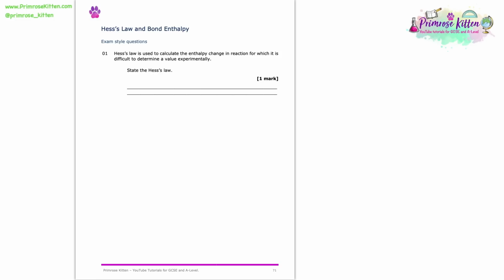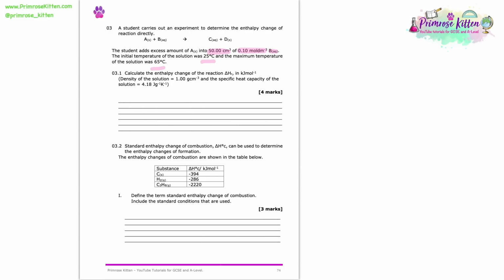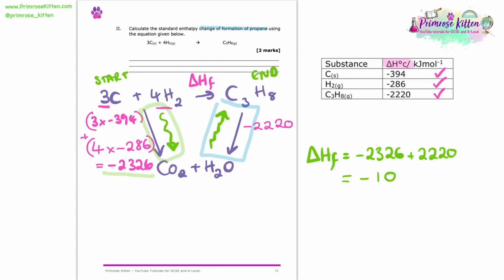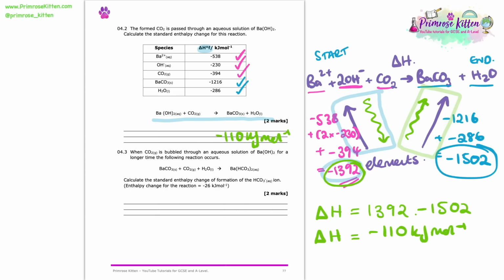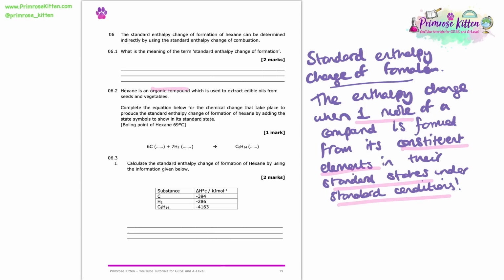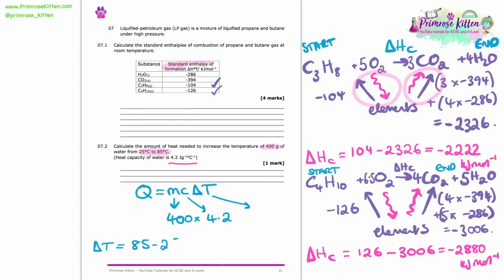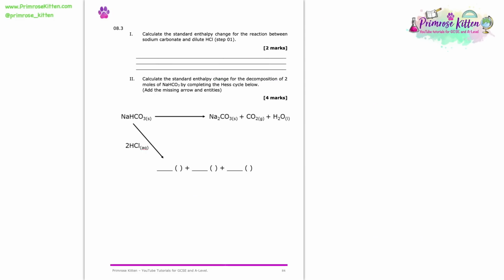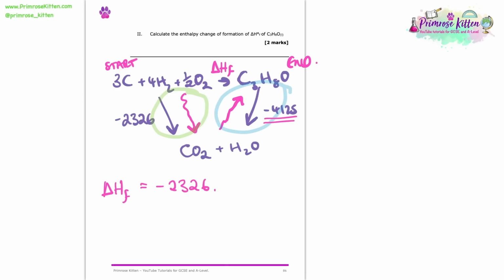Hess Law and Bond Enthalpy | Revision for A-Level Chemistry - The maths bits